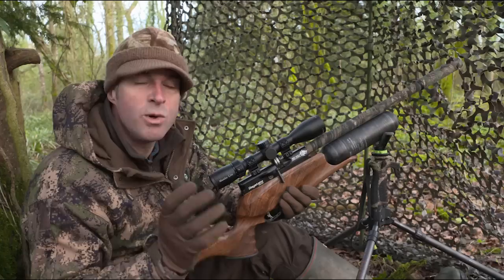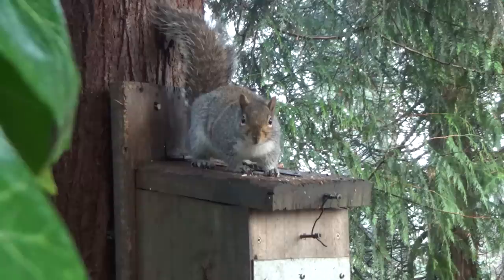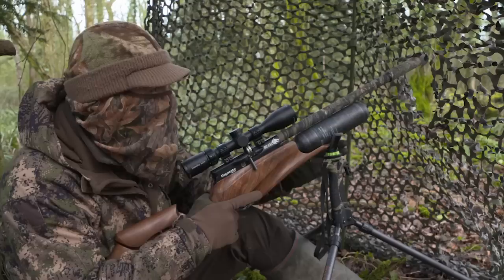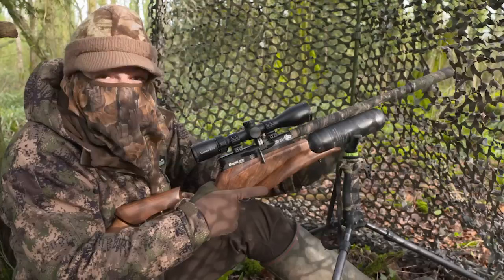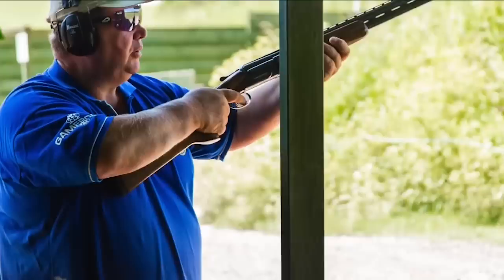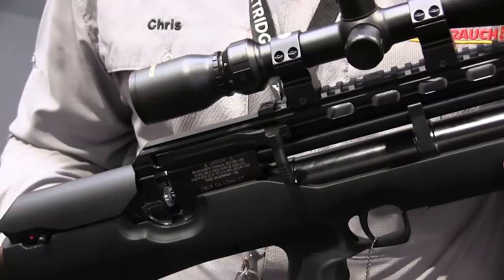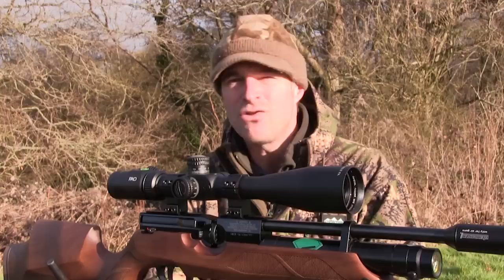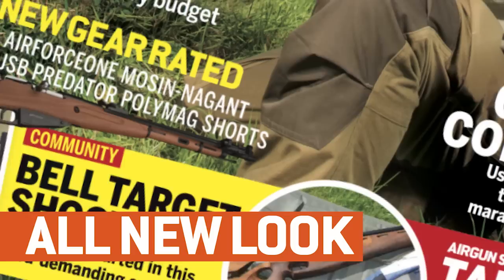The Airgun Show – action-packed squirrel hunt, PLUS PAO F1 First Focal Plane Rifle Scope on test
We’ve got an epic squirrel hunt this week. Mat has had a feeding station in place for a couple of weeks and the rodents of queuing up to feed, offering lots of shots and a great opportunity to crack down on these invasive pests.

On the test bench this week is the PAO F1 First Focal Plane Rifle Scope from The Shooting Party. This optic may be at the affordable end of the first focal plane market but it’s still packed with features, including an illuminated mil-dot reticle and side parallax focusing – it even comes with free mounts, sunshade and flip-up lens covers.